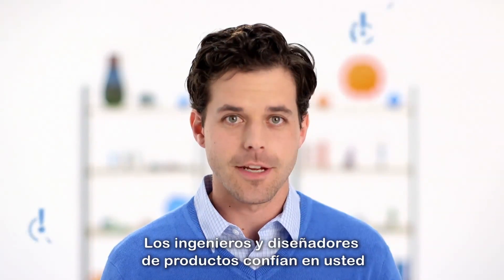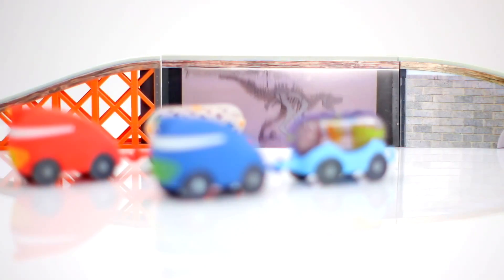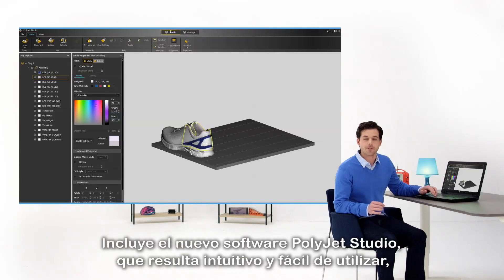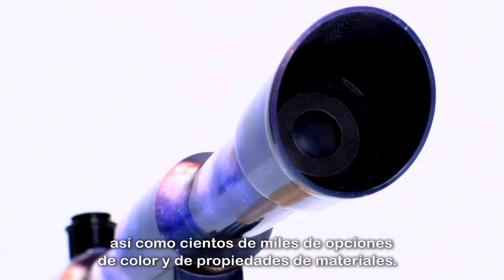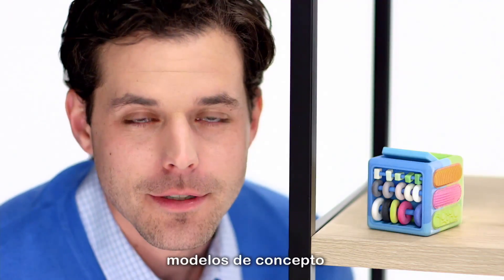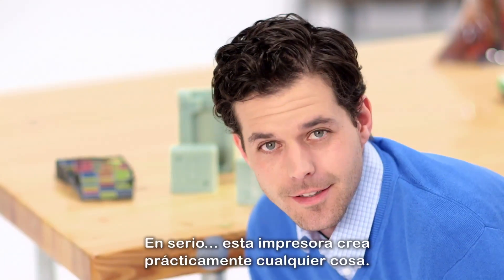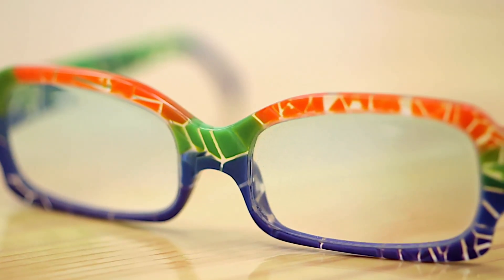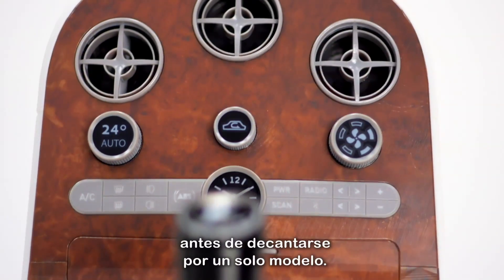J750 - Nueva Impresora 3D Stratasys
Versatilidad y realismo revolucionarios gracias a la única impresora 3D del mundo con múltiples materiales que imprime hasta 360.000 colores